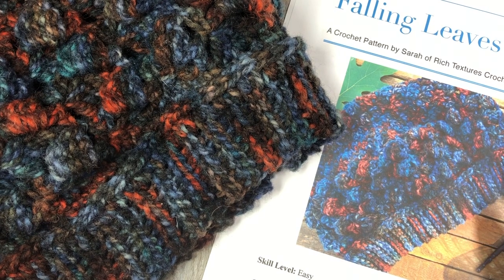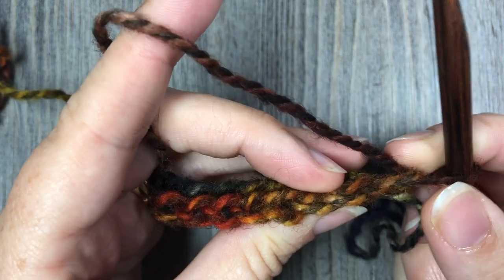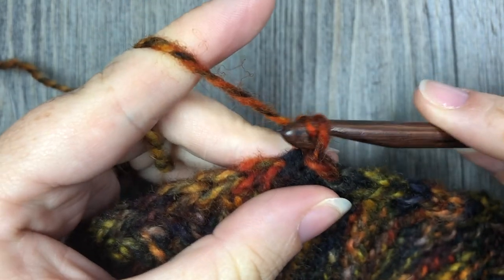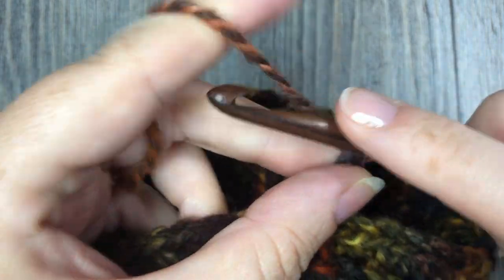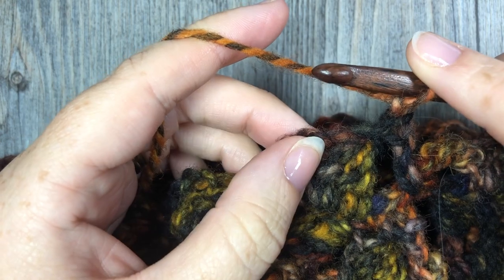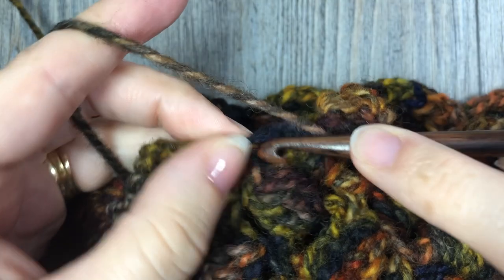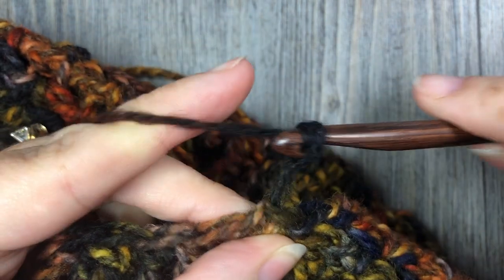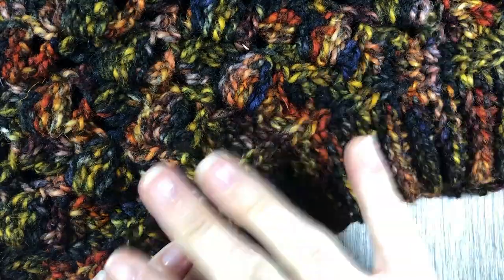Falling Leaves Slouch Hat Crochet Pattern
Today we are going to learn how to crochet the Falling Leaves Slouch Hat! I love slouch hats and this one has the perfect amount of slouchiness!

See below for links to my Etsy and Ravelry shops where you will find a PDF copy!

Gauge: 3 clusters x 7 rows = 4 inches.

Finished Size: Approximately 13 x 9 inches laid flat, 20-21 inch circumference at hat opening.

Yarn: Heritage by Briggs & Little Woolen Mills for Woolies of Upperbrook Farm (100% wool; 4 oz; 215 yds/197 m); 2 ply/Medium worsted weight (#4), 1 Skein

Hook: Size K/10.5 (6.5 mm). Adjust hook size if necessary to obtain correct gauge.

Sarah